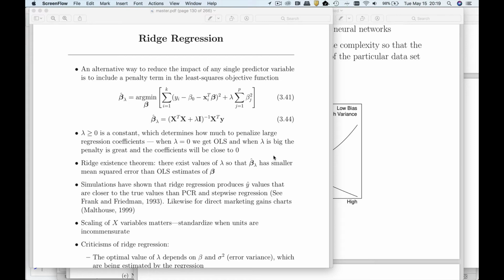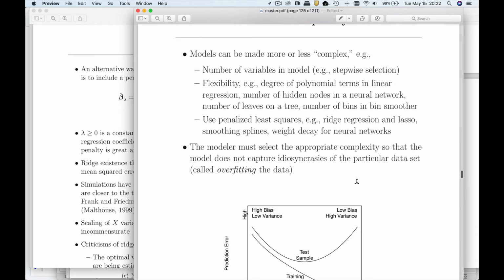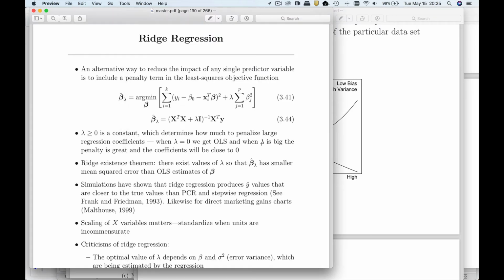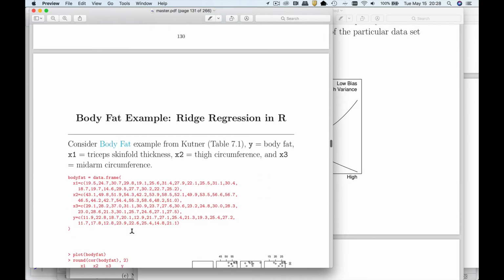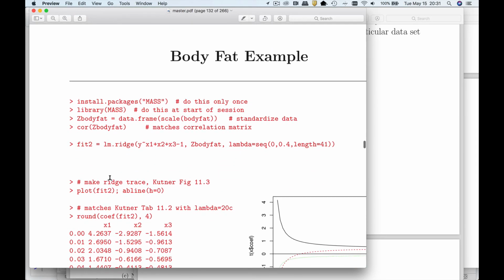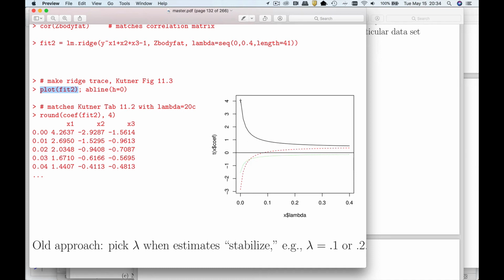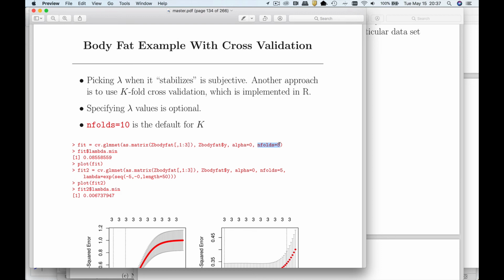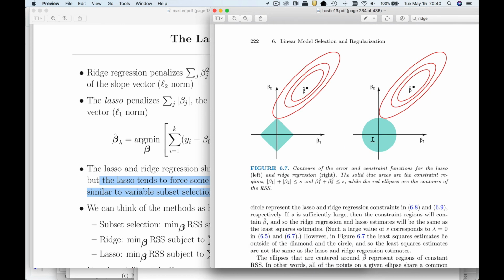ridge and lasso regression